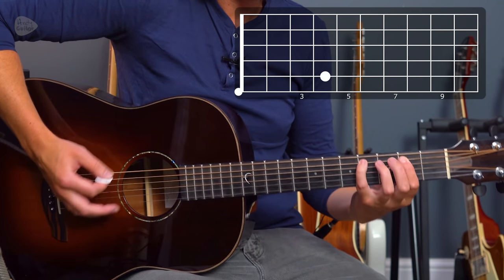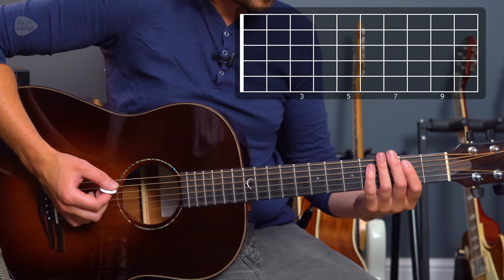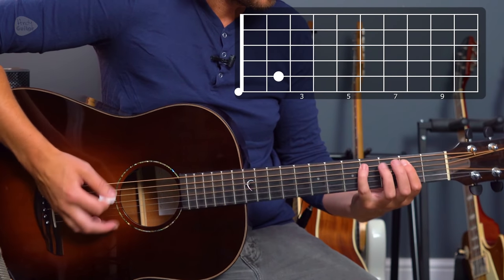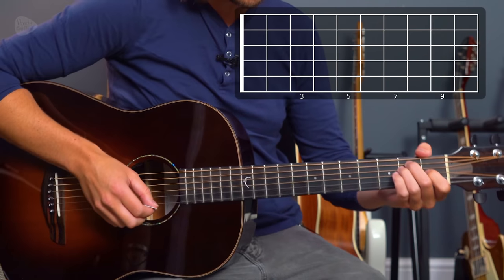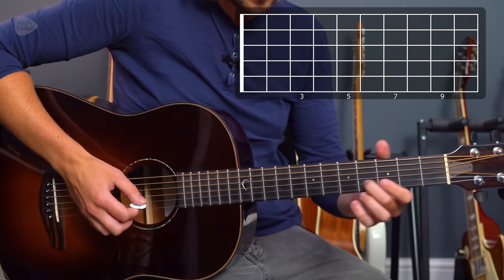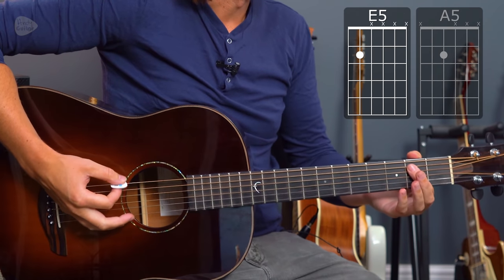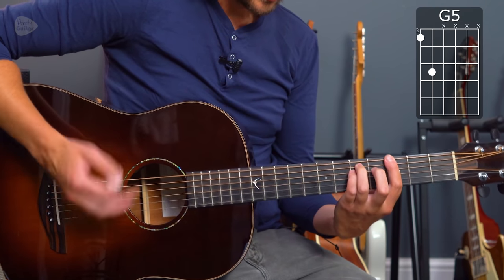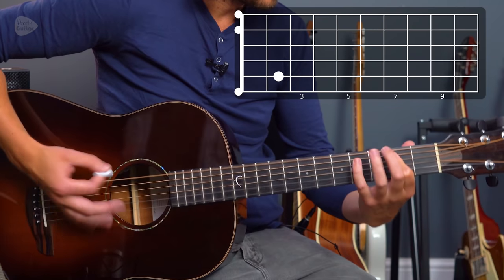Play "Get It On (Bang a Gong)" by T. Rex - Guitar Lesson Tutorial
Here's how to play the song Bang a Gong (Get It On) by T. Rex on guitar!

In the video, I use a looper to record and loop the rhythm part then play the lead over those chords.

Chapter times
00:00 Song demo
01:11 Basic Blues riff
01:45 Get It On - Riff 1
04:12 Power cut!
04:37 Get It On - Riff 2
05:15 Looper demo
05:32 Lead part/ Sax
06:50 Verse chord progression (very easy!)
07:58 Chorus chord progression (super easy also!)
09:29 Outro